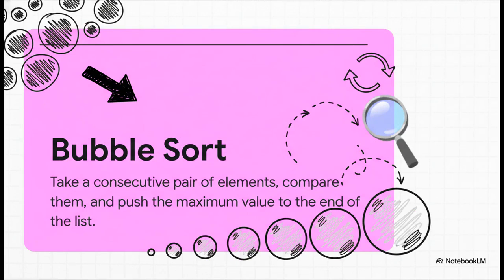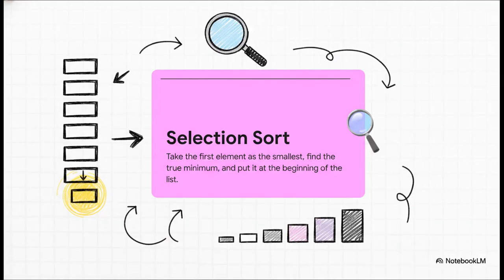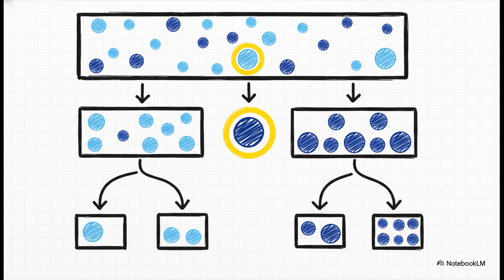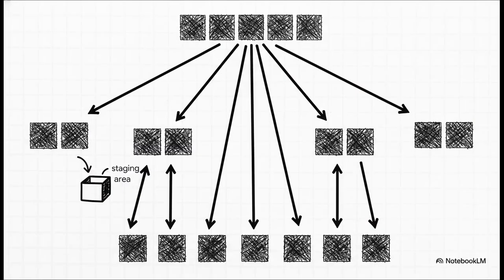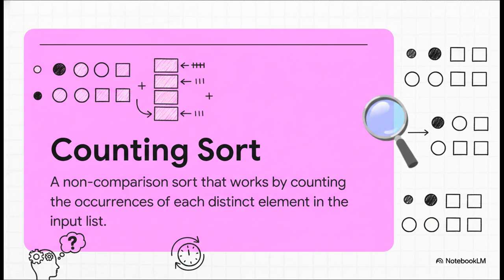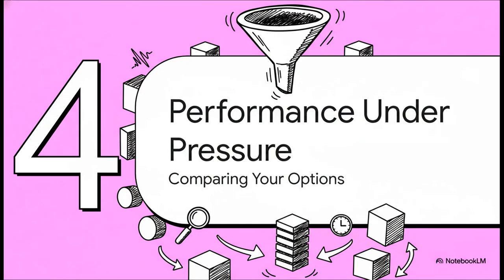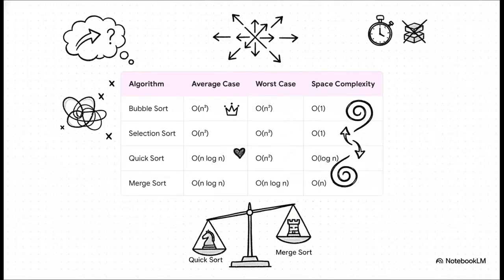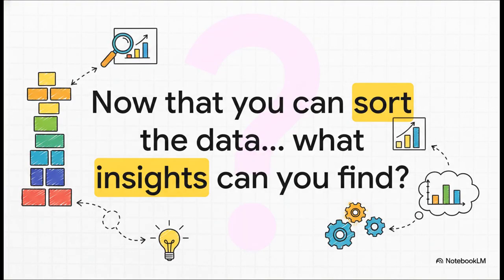Sorting Algorithms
Staring down a technical interview and need to master sorting algorithms? In this video, we simulate a real-world interview scenario to help you understand not just how algorithms work, but why you would choose one over the other.We break down the most common sorting methods, their time and space complexity, and the crucial trade-offs every engineer needs to know.What you’ll learn:The Basics: Bubble Sort and Selection Sort (and why they are usually $O(n^2)$).The Heavyweights: Quick Sort and Merge Sort (the power of $O(n \log n)$).The Specialists: How Counting Sort can be incredibly fast in specific scenarios.Interview Strategy: How to handle the "which one is best?" curveball question.Resources: